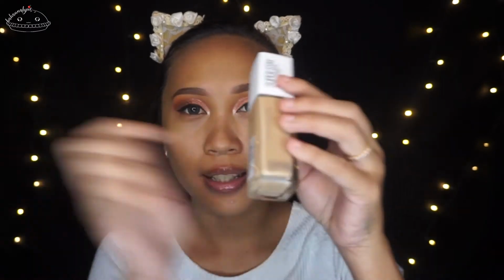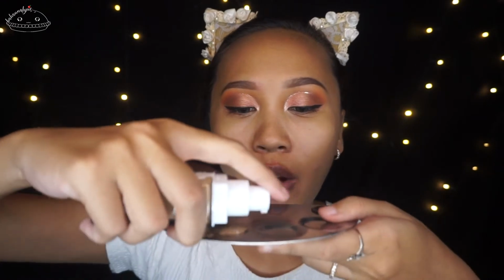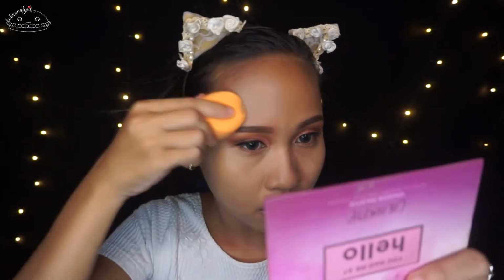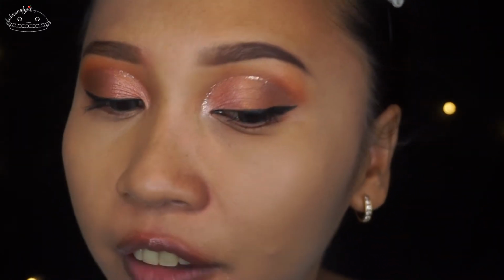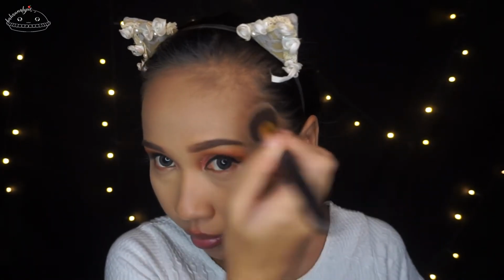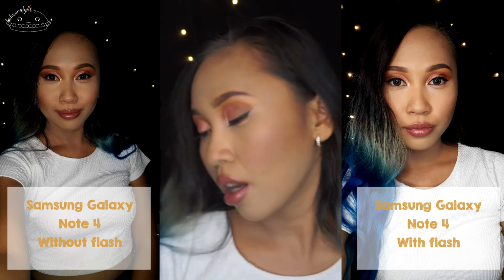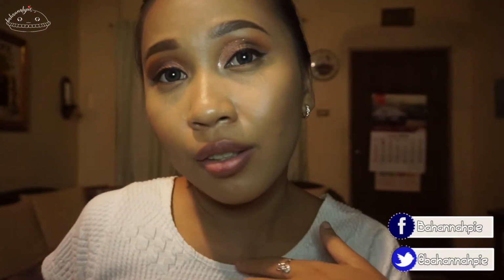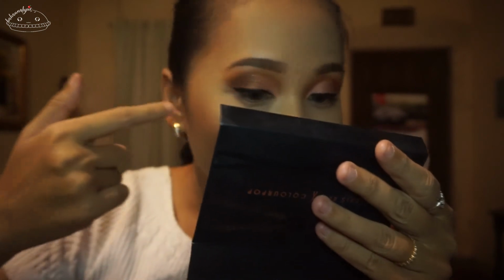Maybelline SuperStay Full Coverage Foundation First Impression+Wear Test (PHILIPPINES) | Bahannahpie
OPEN ME &&& WATCH IN HD IF YOU CAN 💖💖💖

Hi Pastries! 🍰🍩🎂

Do you have any video suggestions or requests? Please leave them down below ⬇⬇⬇
Products used/mentioned:
Maybelline Super Stay Full Coverage Foundation in 220
✅Must have a Philippine address
✅Must be 18 years old and above, if below, must have parent/guardian's consent to join

➡➡TAKE NOTE!⬅⬅
✅1 comment is 1 entry
✅1 comment per day is valid

I will announce the end of the giveaway on a future video and indicate winner's YouTube account name in that video's pinned comment and/or description box.

GOOD LUCK 💋
Let's all be friends! You can find me here 📱💻
"When life throws you bananas, make banana pies!"
Keep staying true,
baHANNAHpie 💋